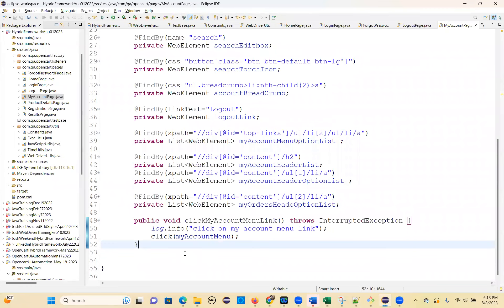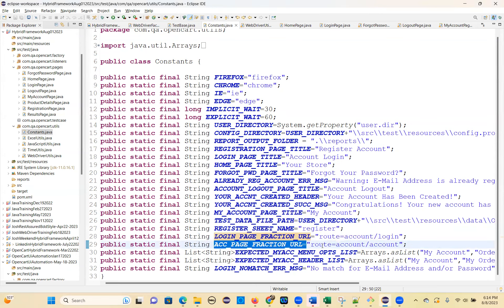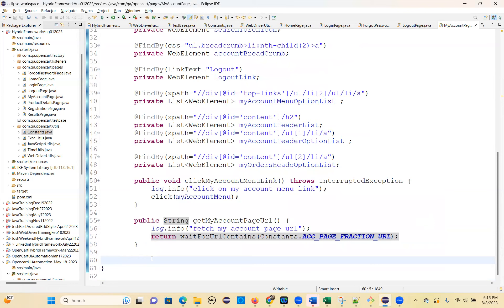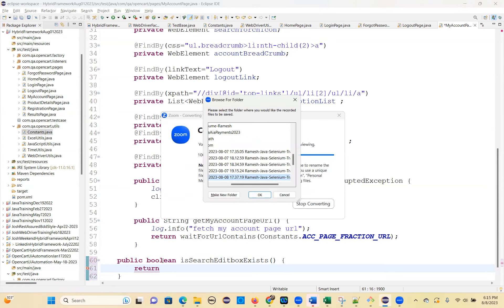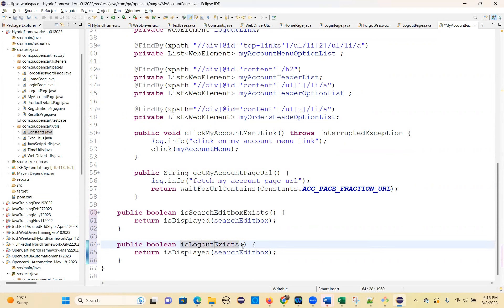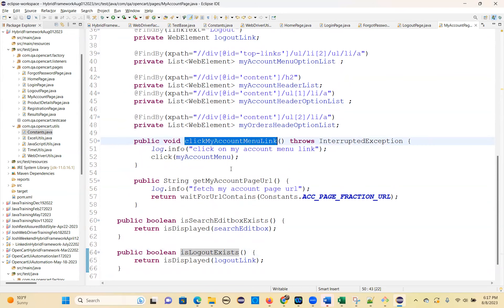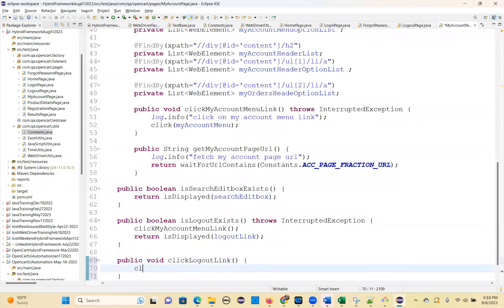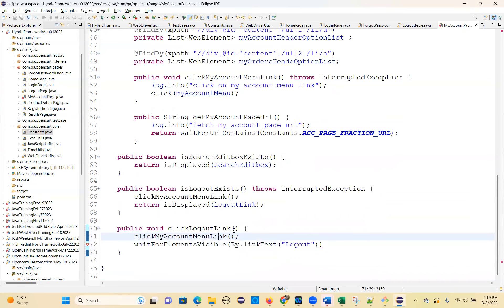HybridFramework MyAccountPage Design Aug 08 2023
HybridFramework MyAccountPage Design